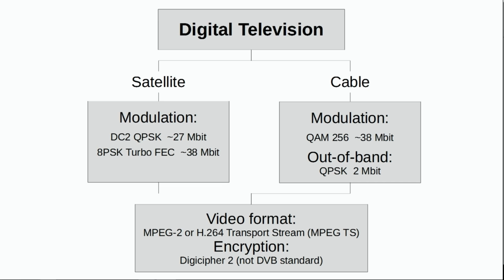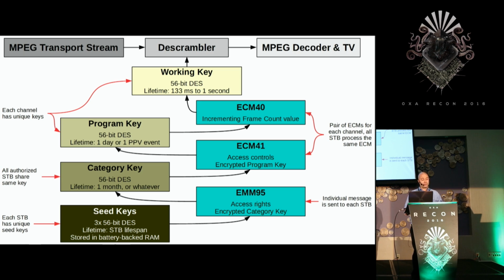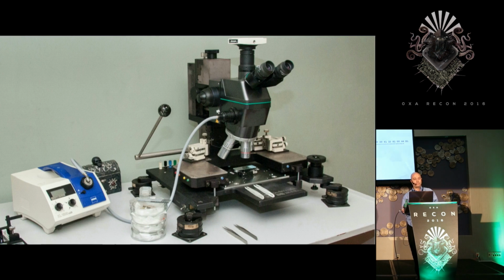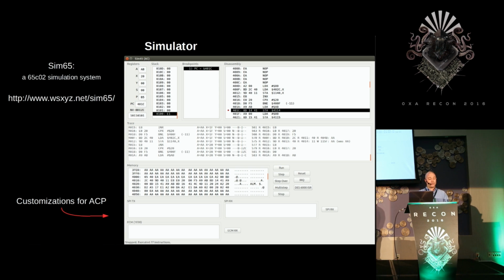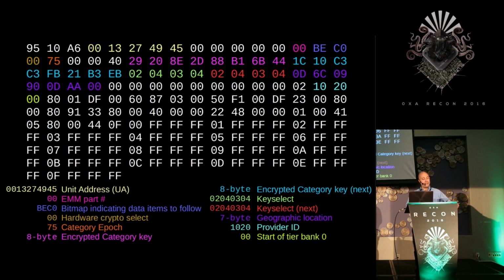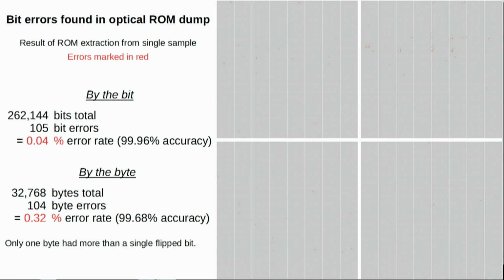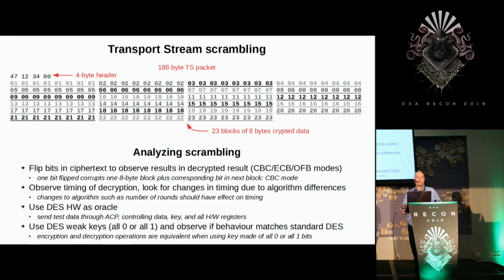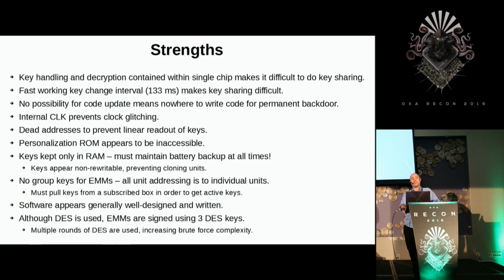REcon 2016 - How Do I Crack Satellite and Cable Pay TV (Chris Gerlinsky)